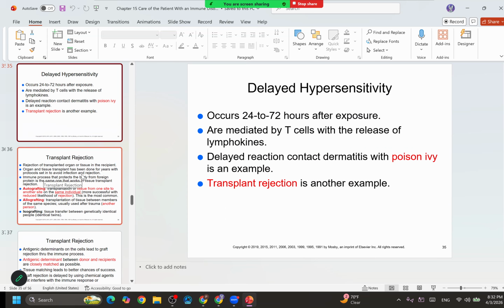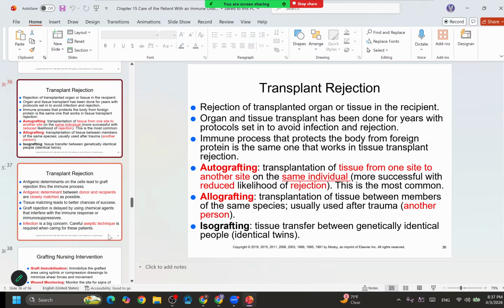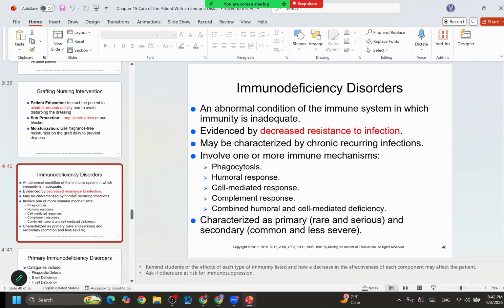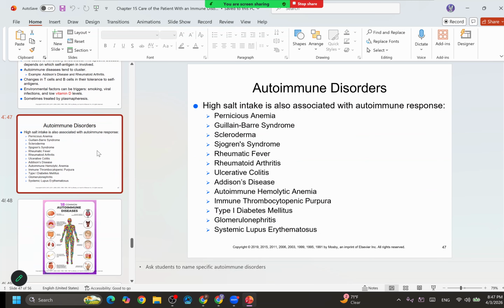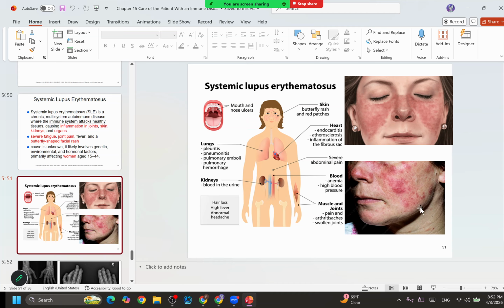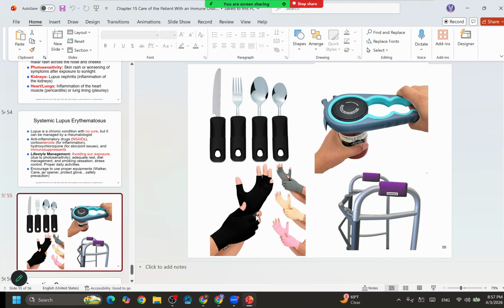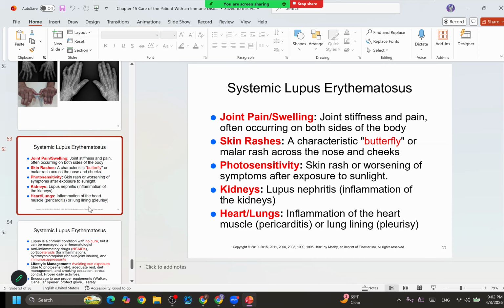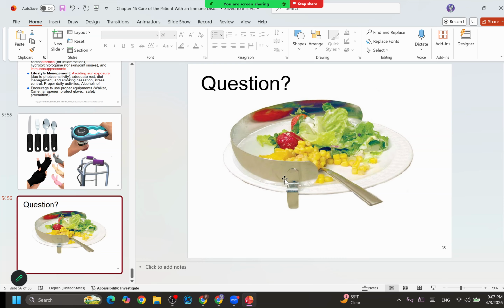2026 04 03 Immune Disorder